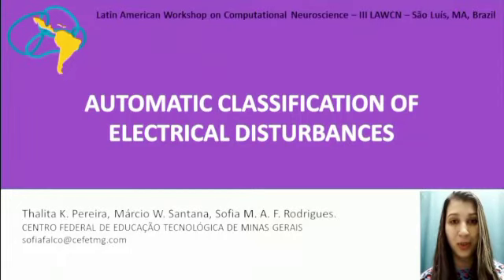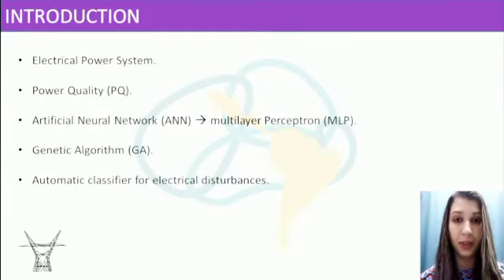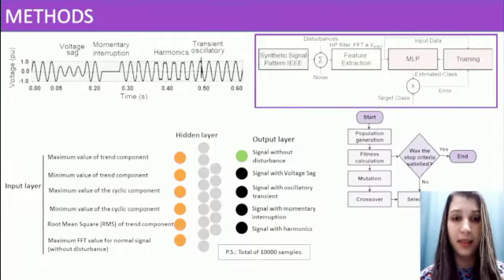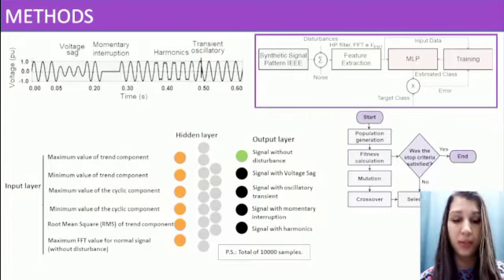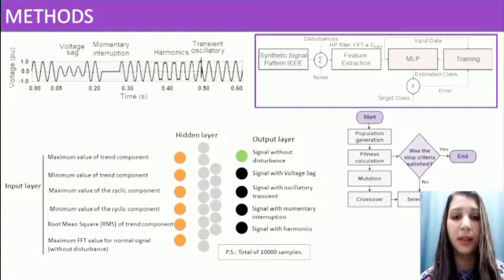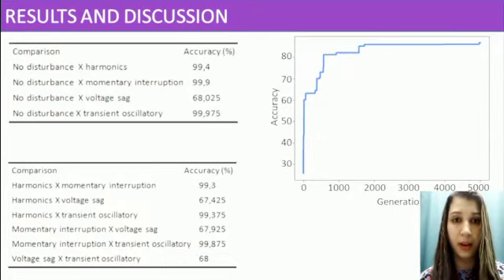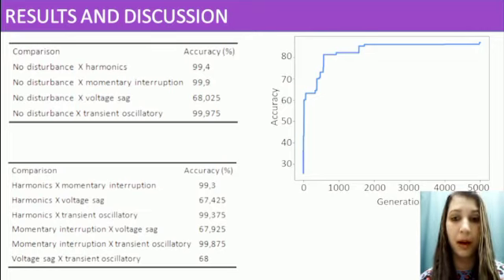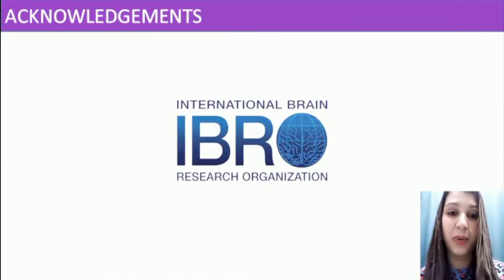14_Classificação automática de distúrbios elétricos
Classificação automática de distúrbios elétricos.
Thalita K. Pereira 1 ; Márcio W. Santana 1 ; Sofia M. A. F. Rodrigues